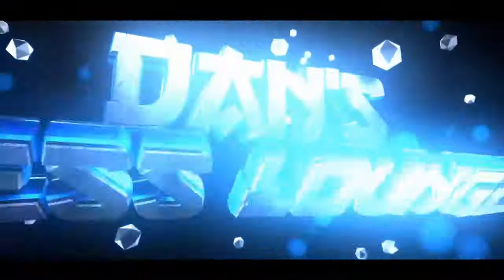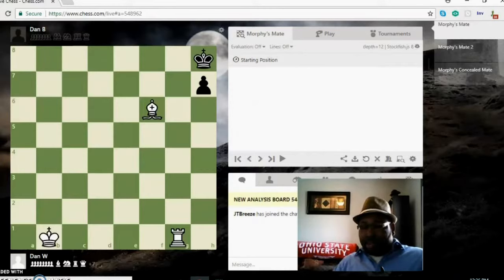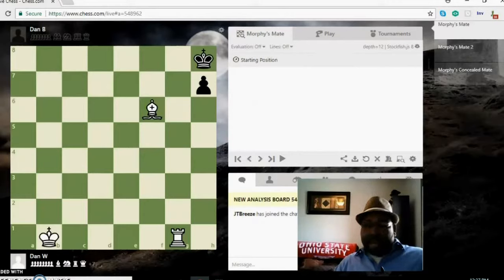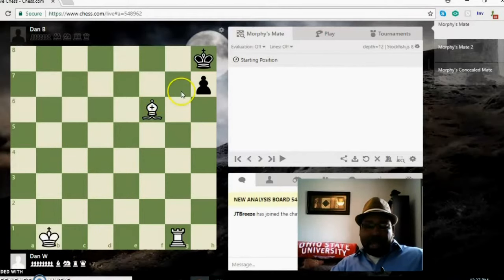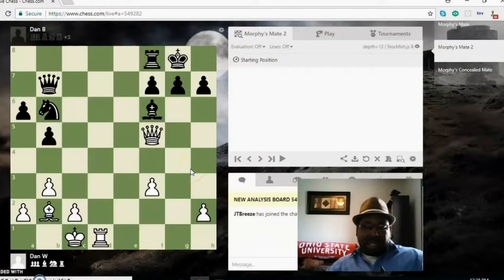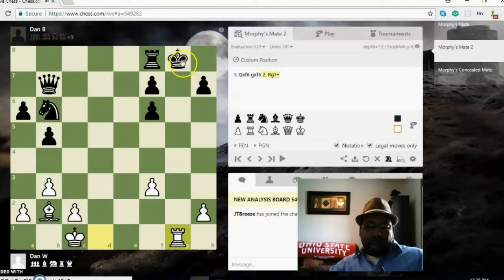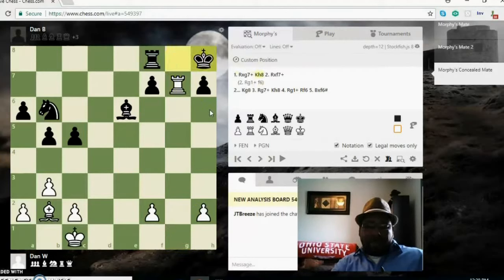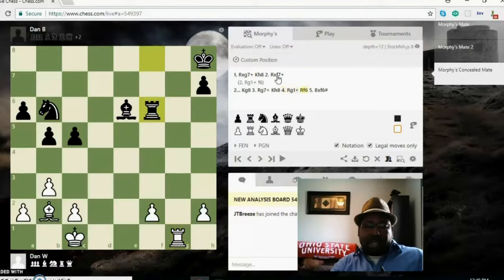Morphy's Mate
Morphy's mate, named after American chess player Paul Morphy is a mating pattern against a castled king with a bishop and rook.